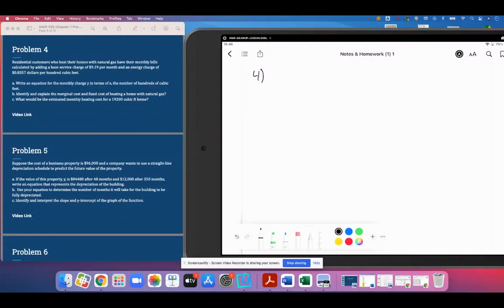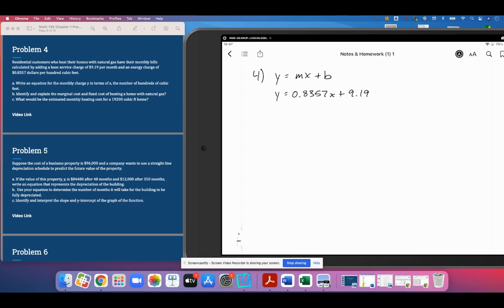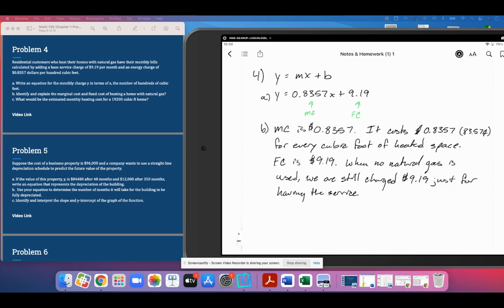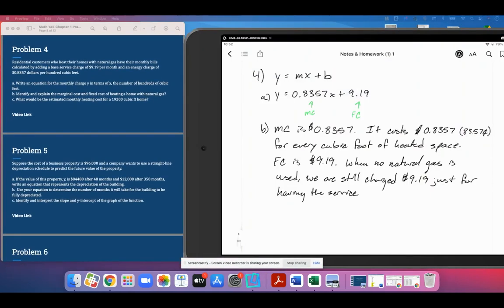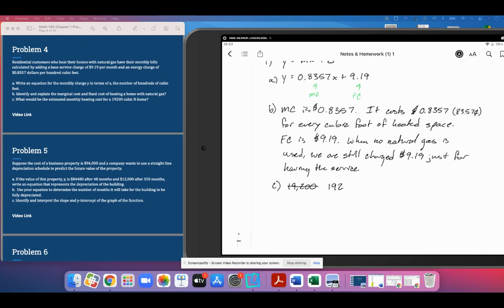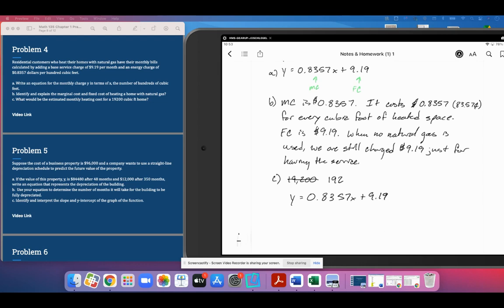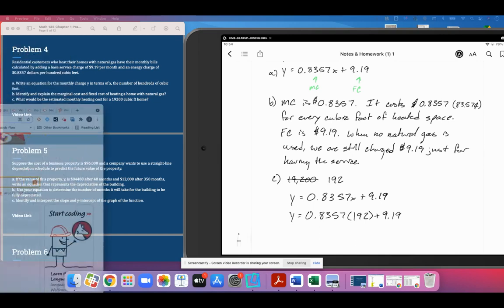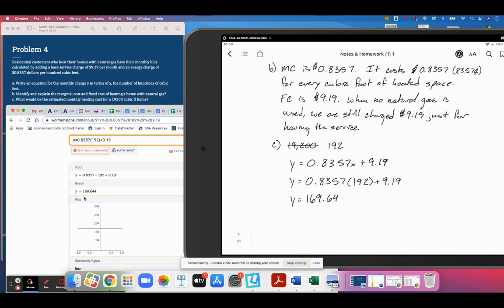Chapter 1 Practice Test 1: Problem 4